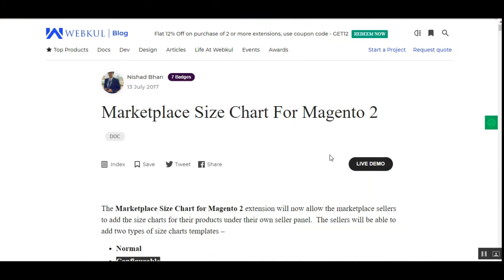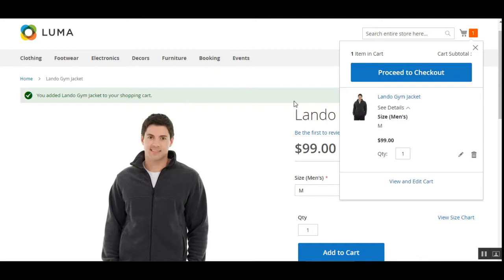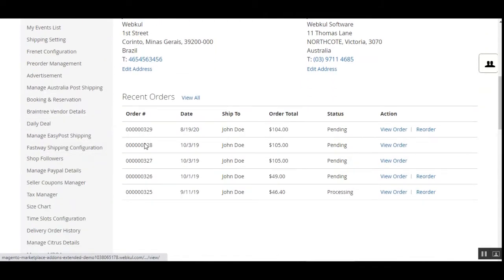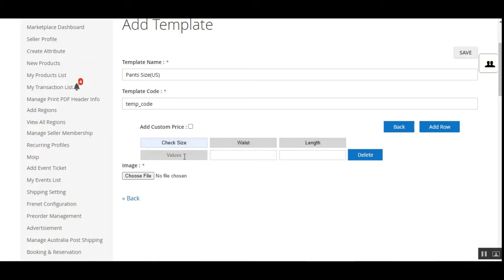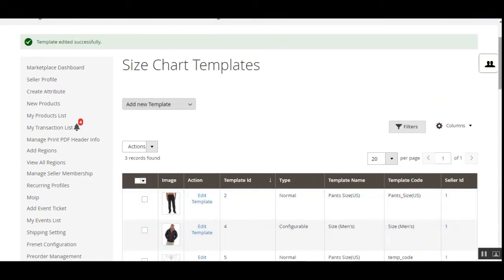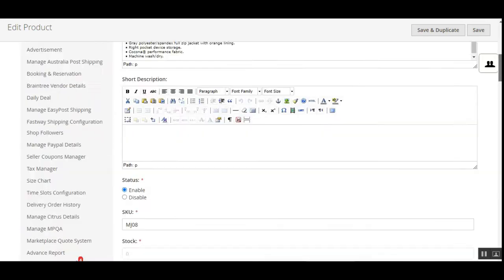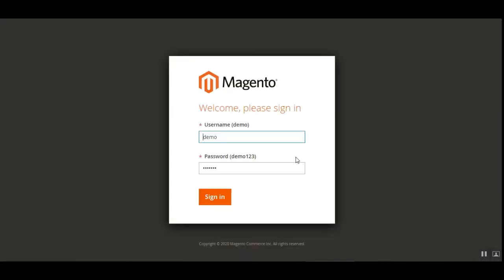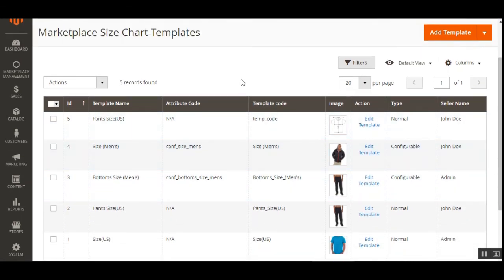Magento 2 Multi Vendor Size Chart Plugin - Working & Configuration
Magento 2 Product Size Chart Marketplace Add-on will help the seller to display a size chart on the product page. Two types of size chart templates can be created – Normal and Configurable.

Each size chart template can be assigned to each product separately. The customer will see a button on the product page and after clicking it, the size chart pop-up window will appear.

The customer can refer the size chart to relate or match the body measurements with the product dimensions.

This extension is helpful for those merchants who are selling clothes, shoes, caps, gloves, accessories, other apparel items.

2. Raise a Ticket via our HelpDesk system